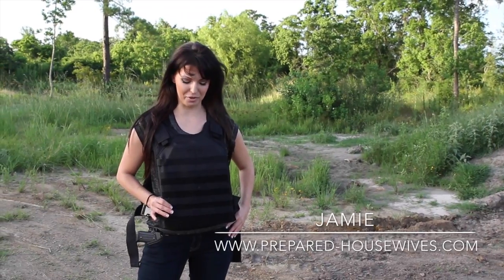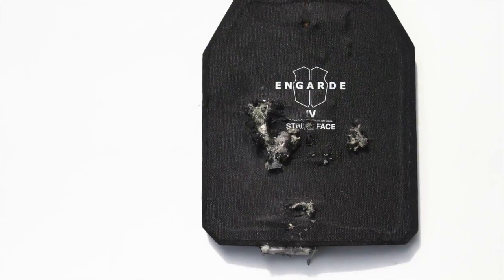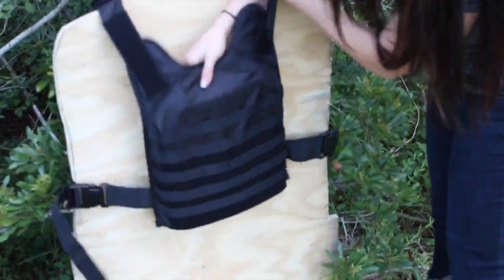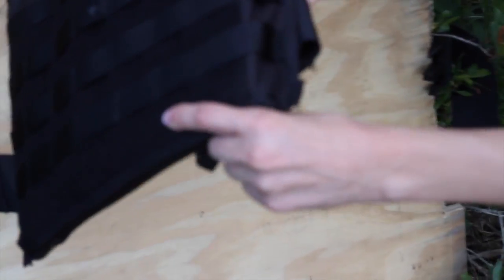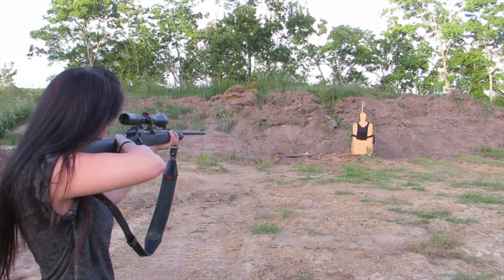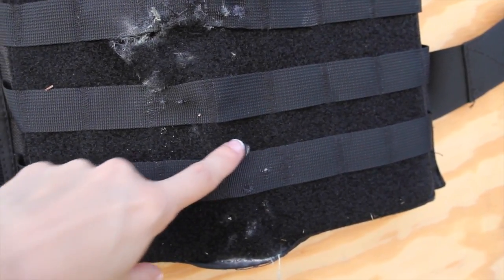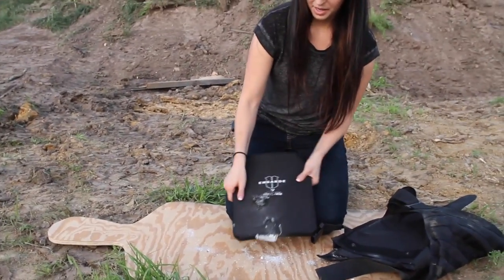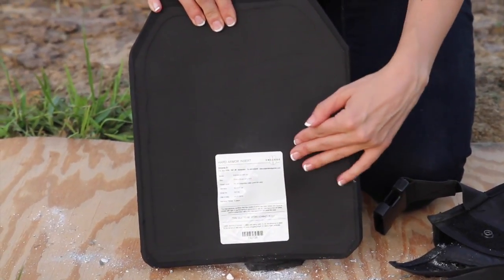EnGarde Bullet Proof Vest Review (with Level IV Armor Plate)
For more information on bullet proof vests and what you need to consider when getting one read this:

My testing criteria was fairly basic – shoot the vest & see if it stopped the bullet.

I shot 4 guns with different caliber bullets to see the effect each of them would have on it:

Sig p238 (380)
S&W (9 mm)
AR-15 (.223)
Rifle (.270)

Anyways, this is my 1st YouTube video ever so you better be nice -  none of that thumbs down crap ;)